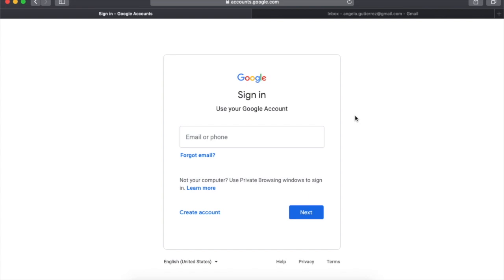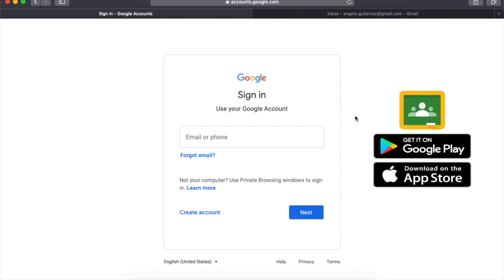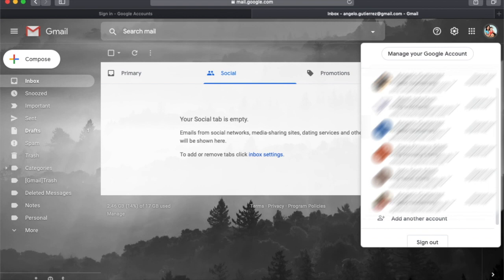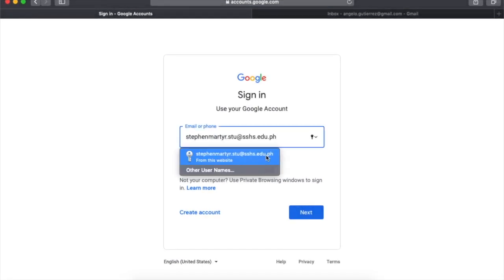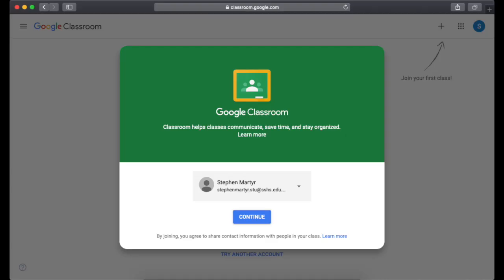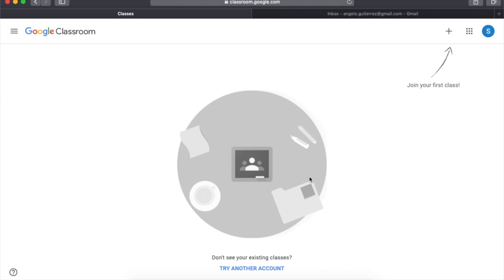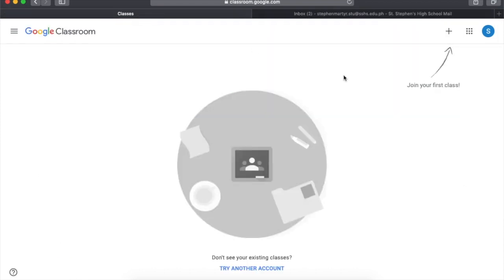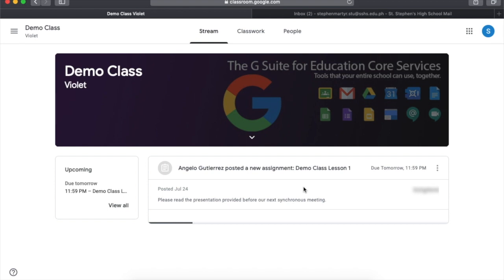Google Classroom for Students: Signing In and Joining a Class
In this video, we will guide you how to sign in to your Google Classroom and how to join a class
Download the latest Google Chrome by going to maximize the G Suite apps